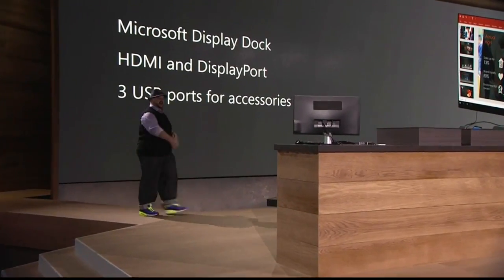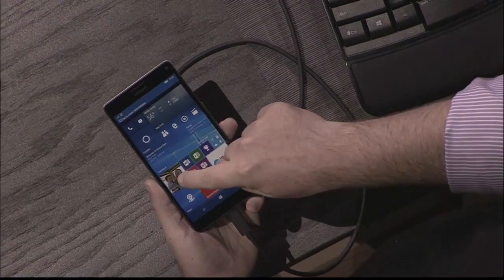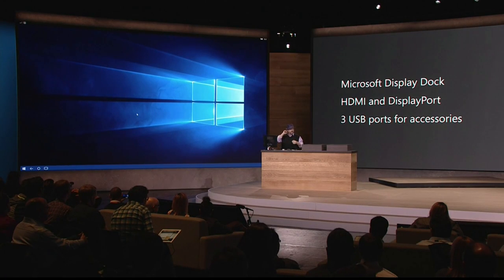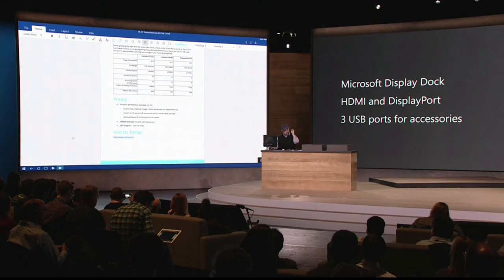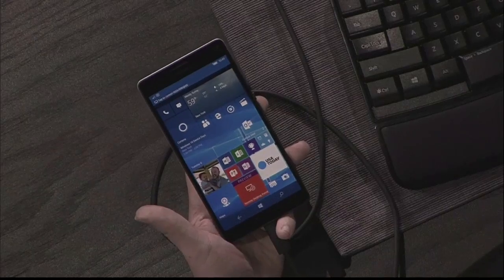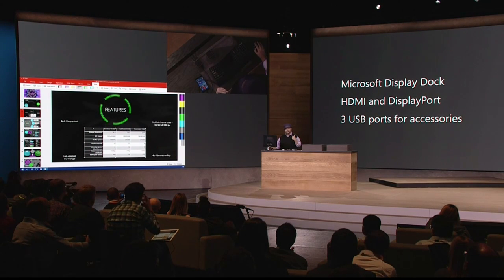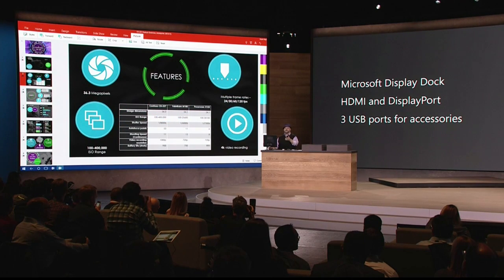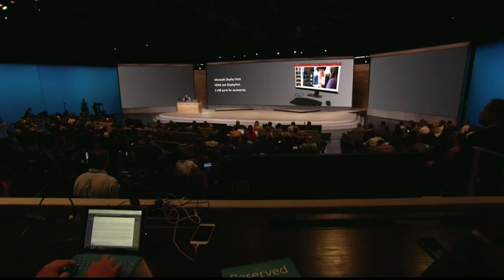Microsoft zeigt Continuum mit Windows 10 Mobile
Artikel auf Golem.de:
Video auf Golem.de: